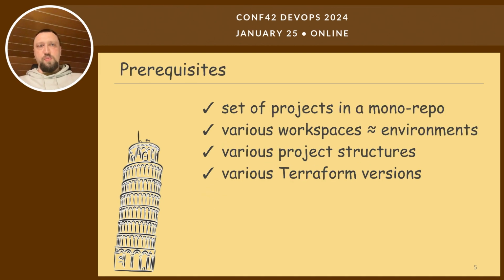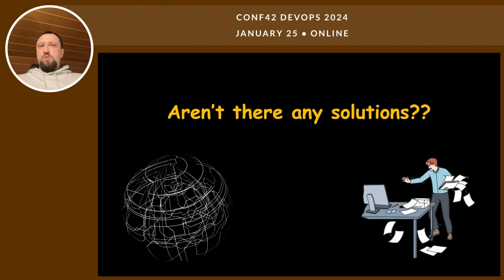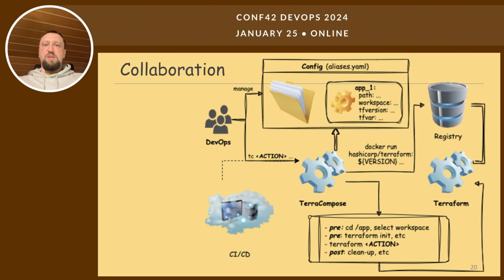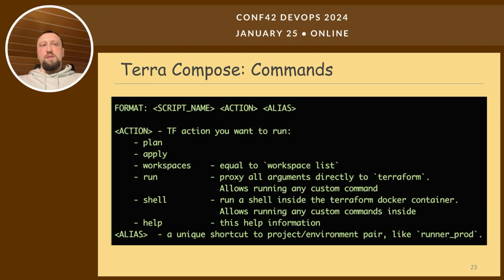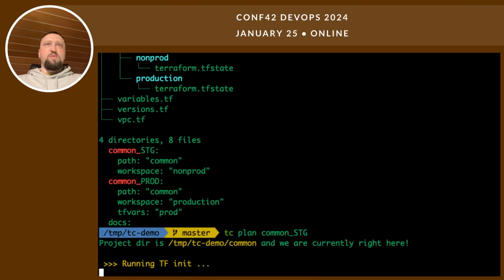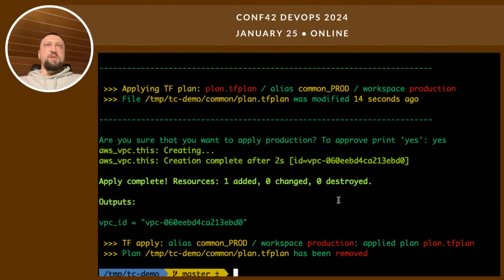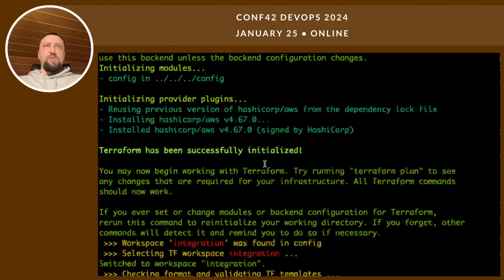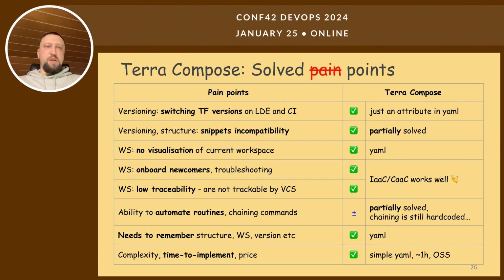Multiple Terraform Projects in Mono-Repo. Survive the Mess | Dmytro Prekrasnyi | Conf42 DevOps 2024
Chapters
0:00 intro
0:38 preamble
0:48 about dmytro
1:33 onboarding buddy: all is under control
2:21 agenda
3:04 prerequisites
5:26 so what?
5:34 pain points
6:23 aren't there any solutions?
8:20 wait, i saw that already...
8:33 terra compose: the idea
let's make a quick wrapper!
9:13 terra compose: use cases
10:12 collaboration
terra compose:
12:01 - capabilities
13:17 - aliases example
14:37 - commands
14:51 demo
29:21 terra compose: solved points
31:04 terra compose: future
32:00 thank you!